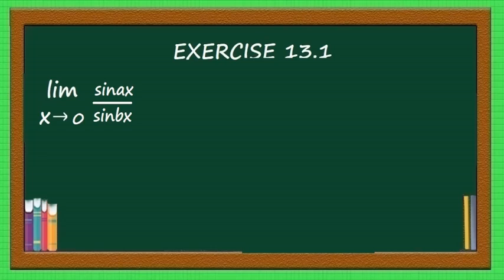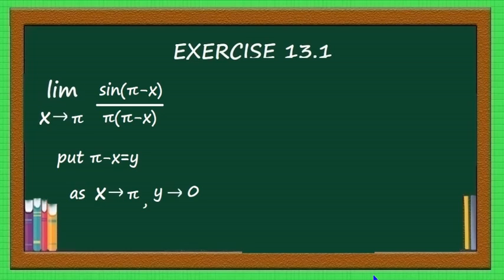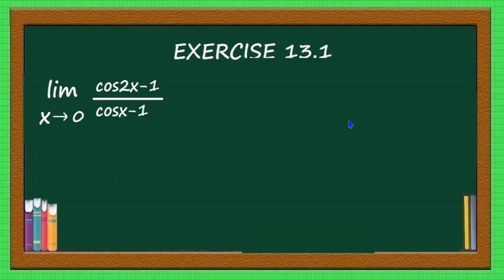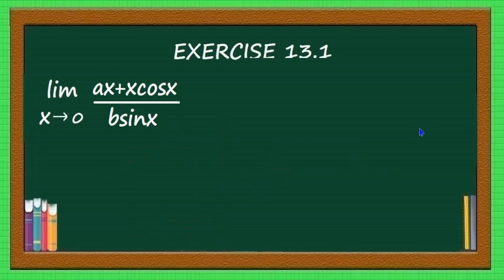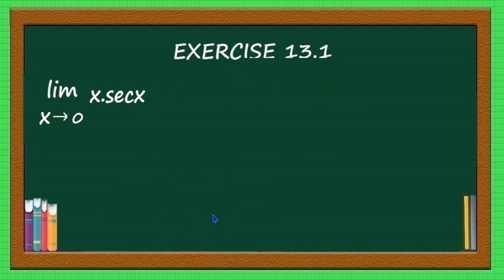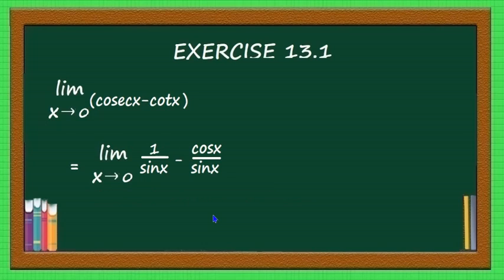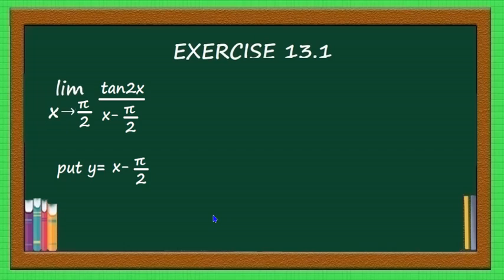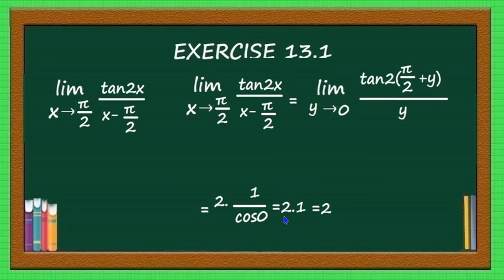LD6 CBSC MATHS Limits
Exercise 13.1(3)